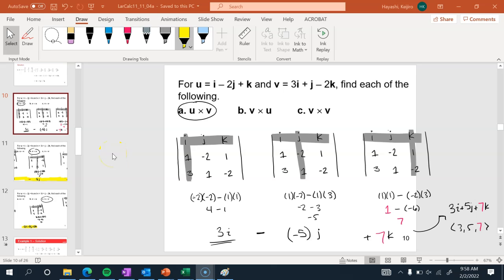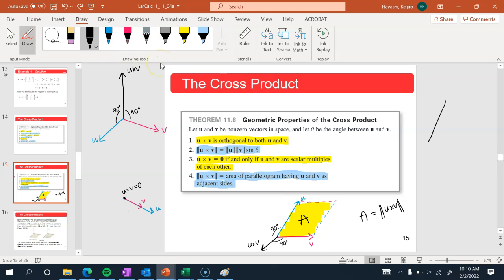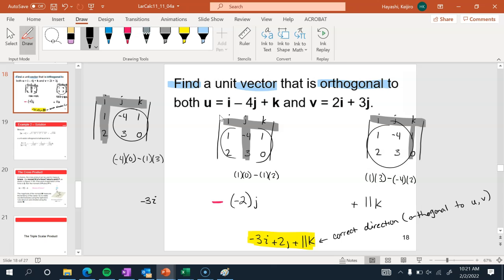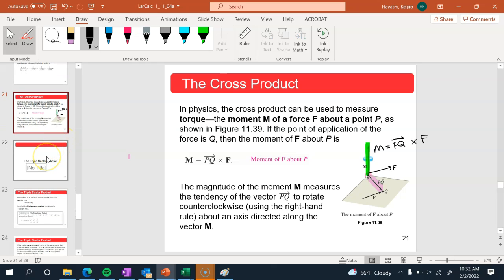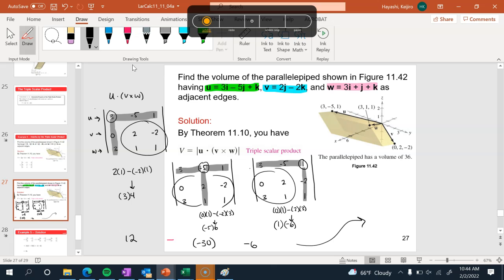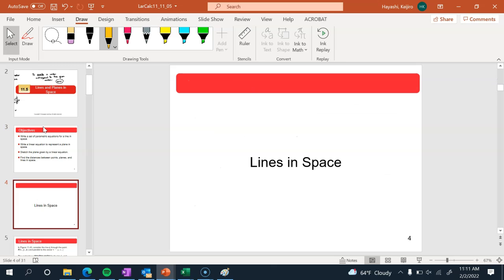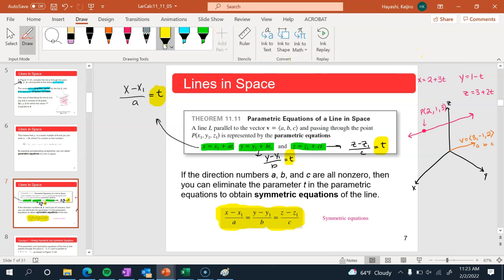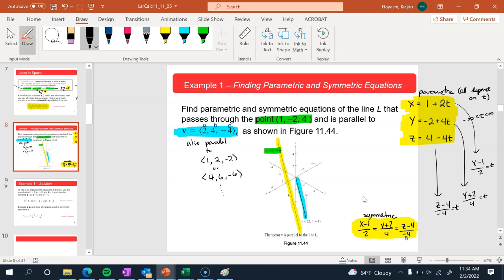MATH2415.301 2/2/22 11.4 and 11.5 (partial)